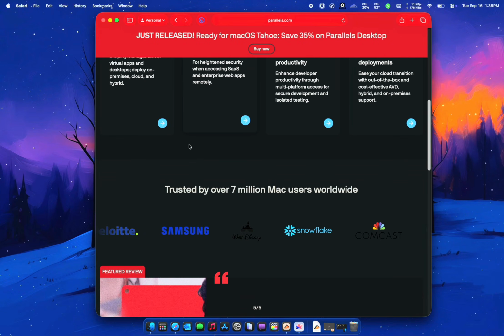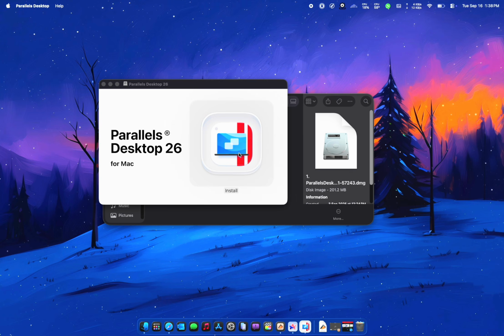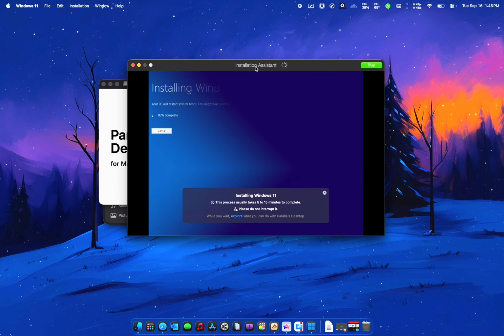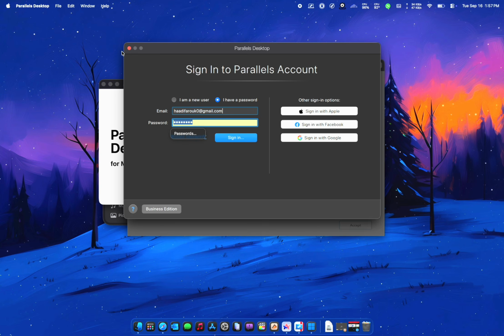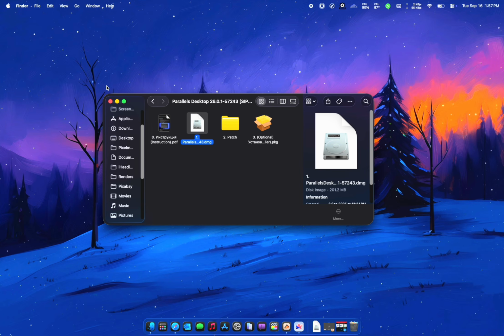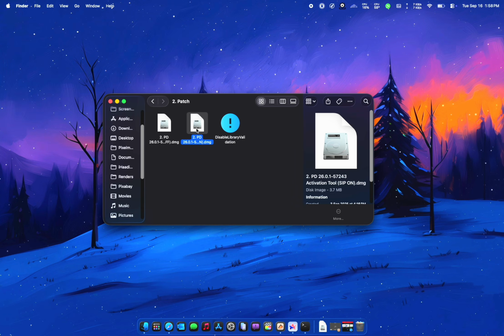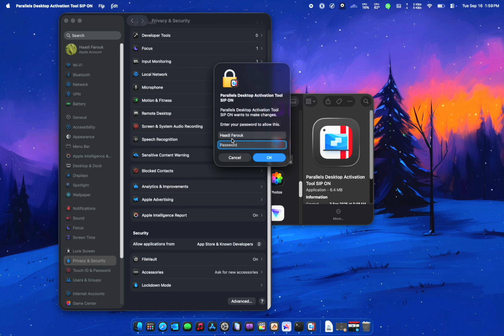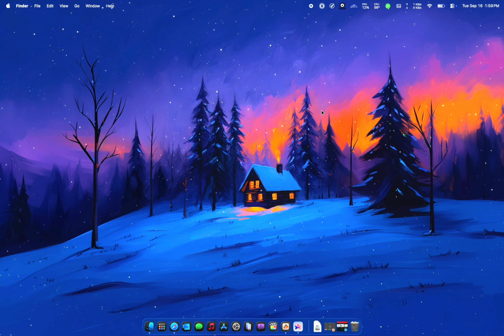How to Install Parallels Desktop 26 on macOS Tahoe (Sept 2025)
Parallels Desktop 26 Setup Guide in September 2025! Watch and Understand before proceeding.